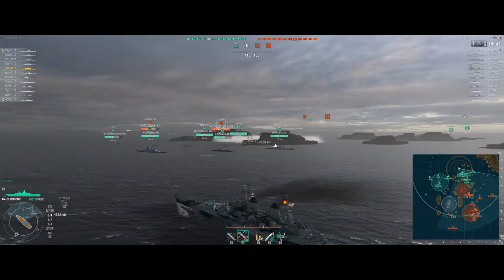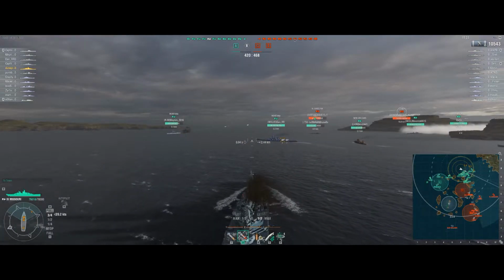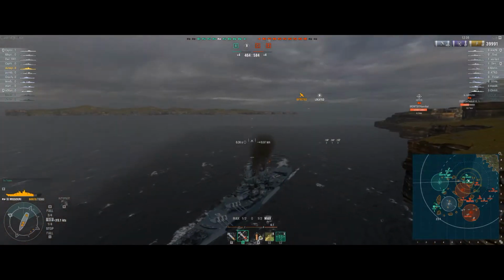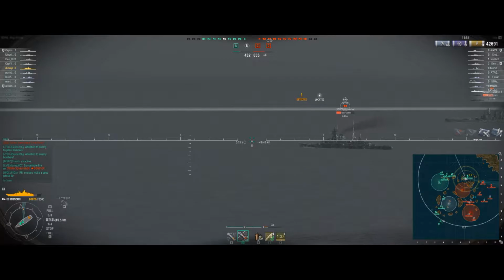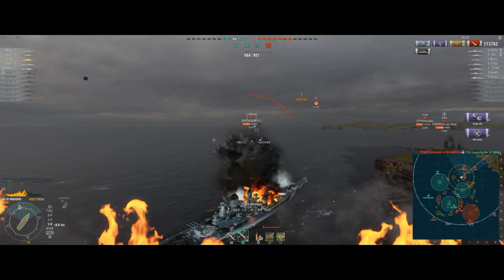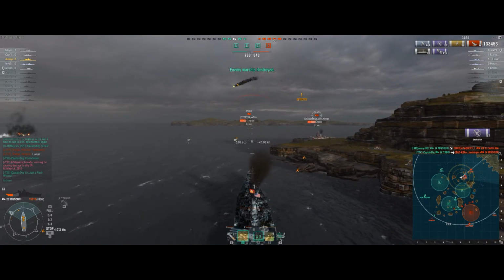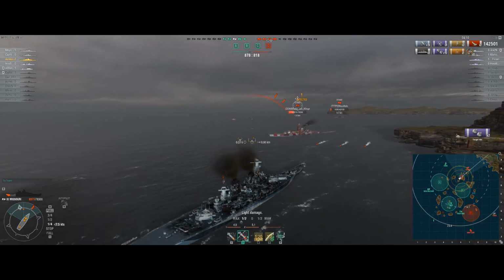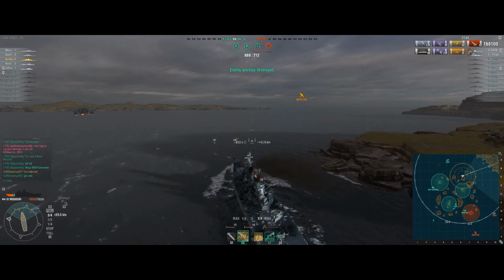World of Warships Dominant Mighty Mo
Hey guys welcome back to the channel and im out again in the Missouri dominating several targets great game with added sound effects hope you enjoy this one!

If you have a good World of Warships replay and want it to feature on the channel send the replay file to